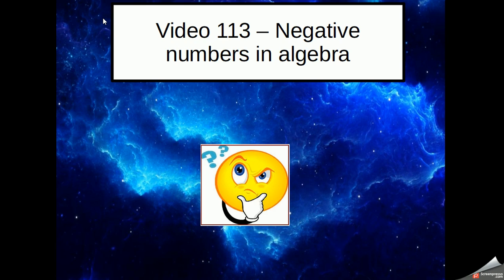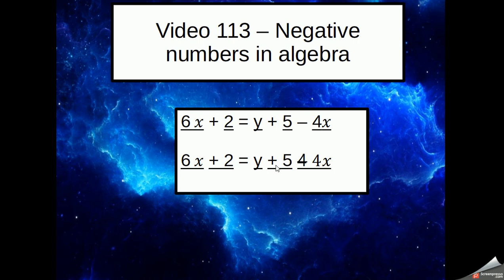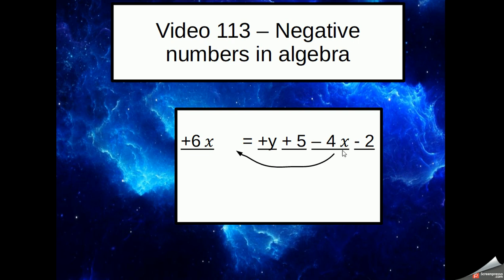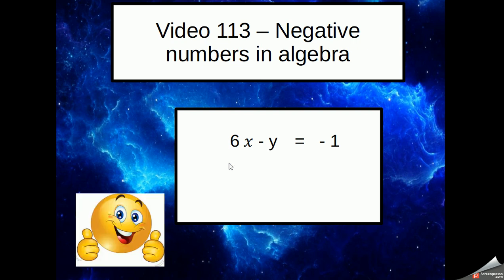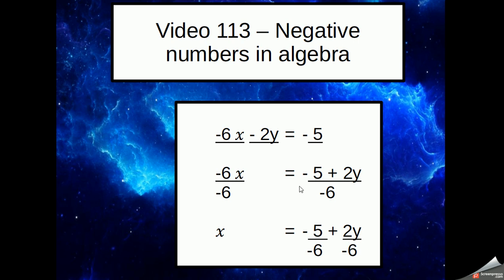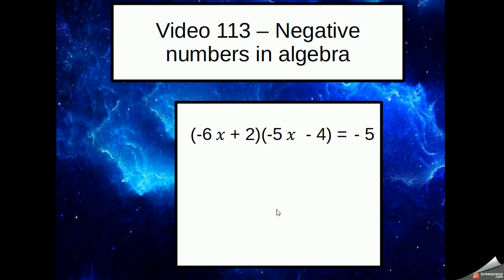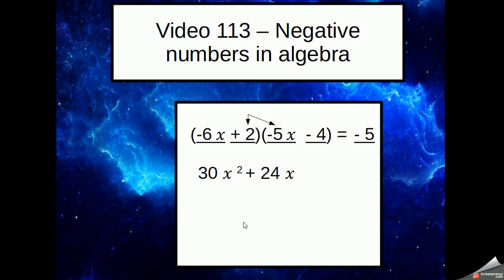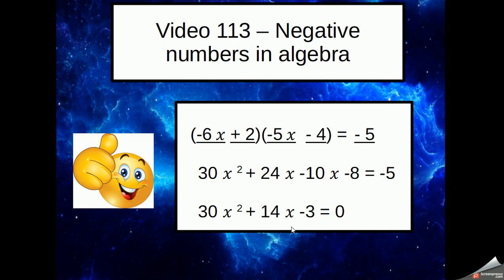Maths GCSE video 113 Negative numbers in algebra